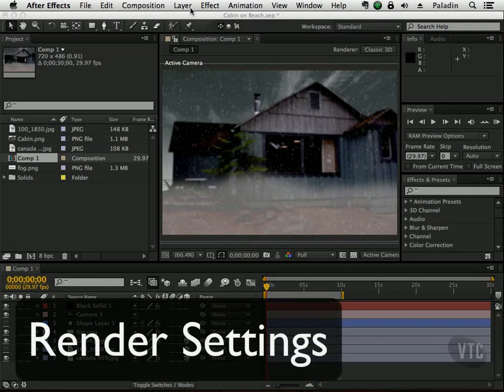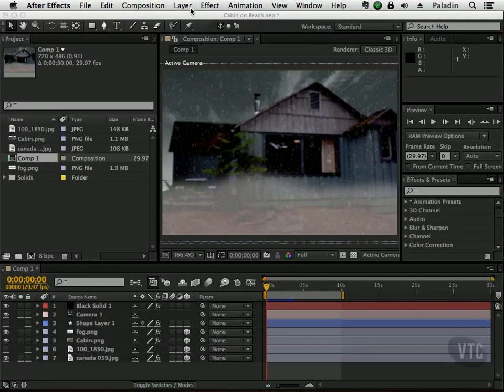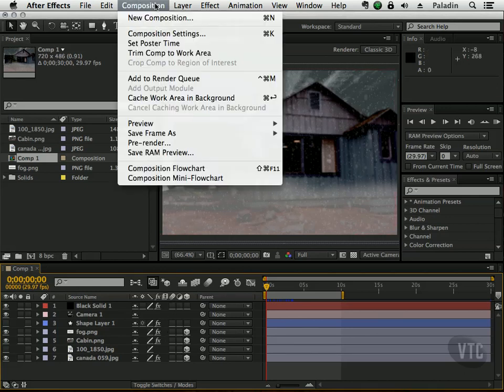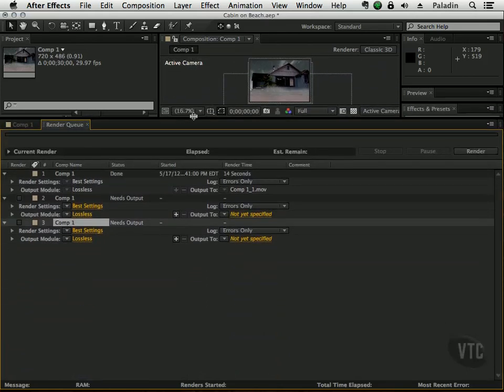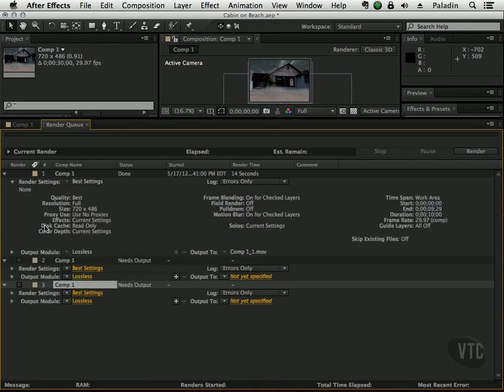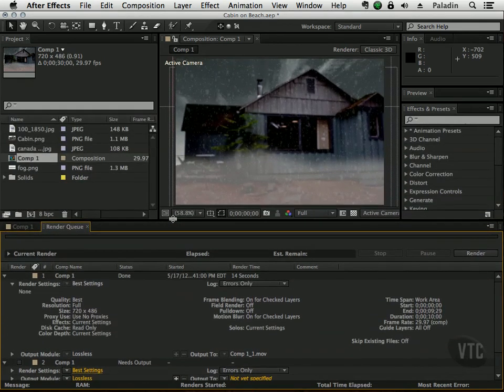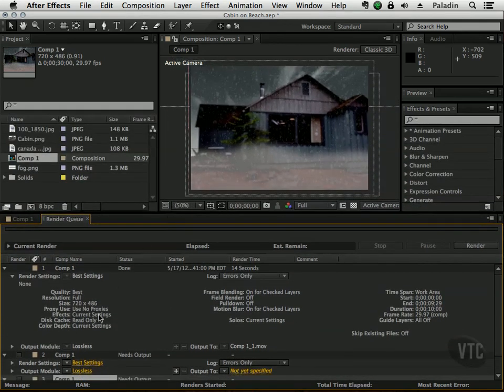18. Render and Output - 01 Render Settings Part1